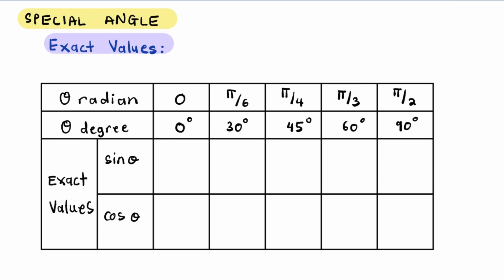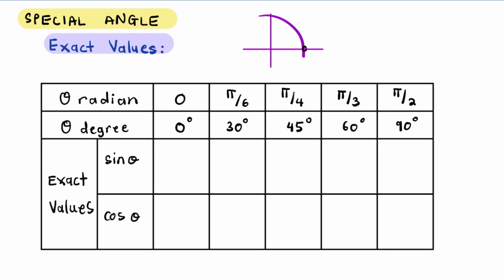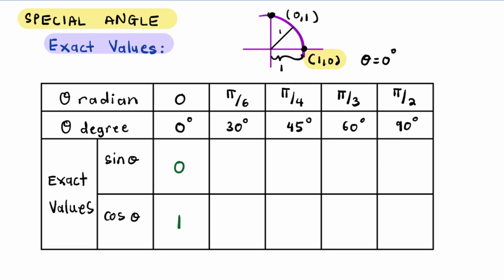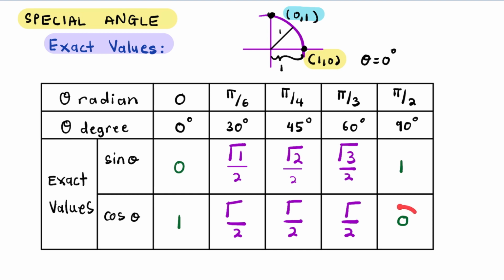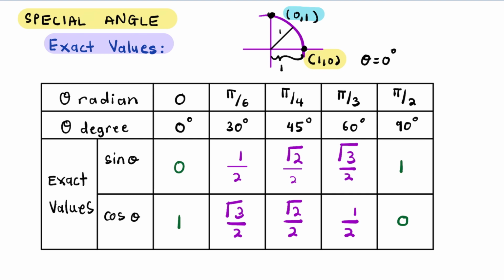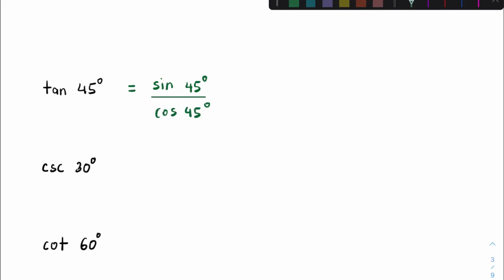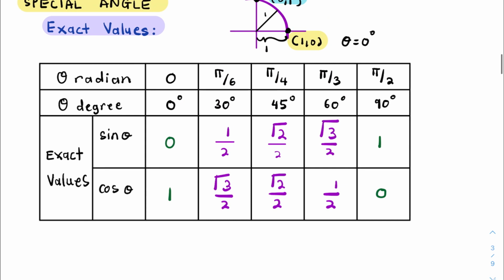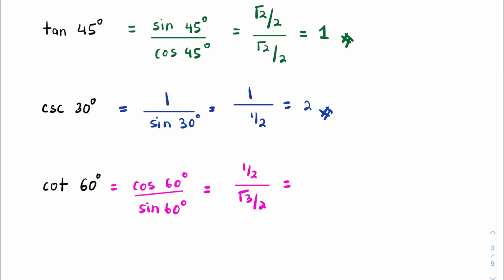Special Angle Exact Values